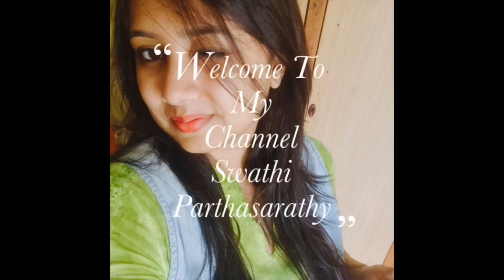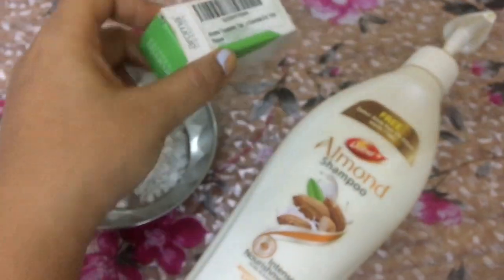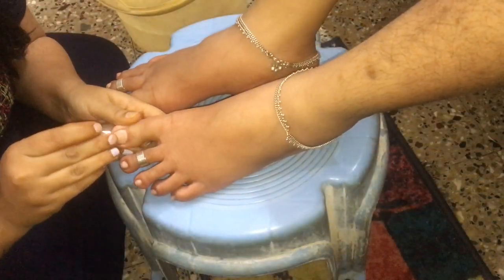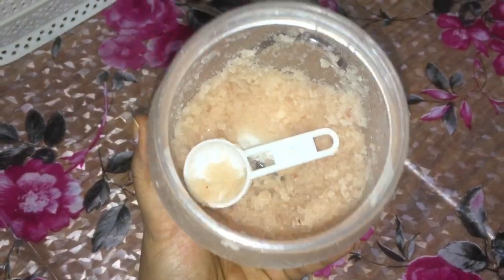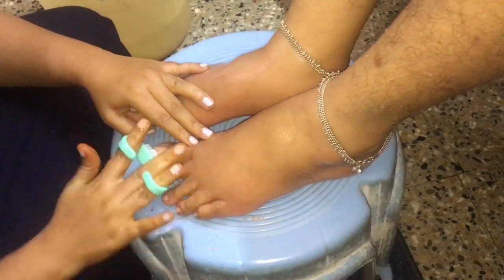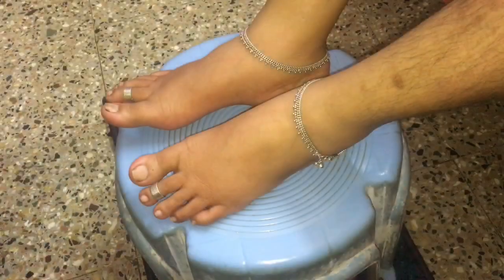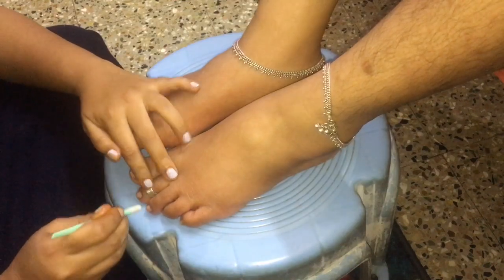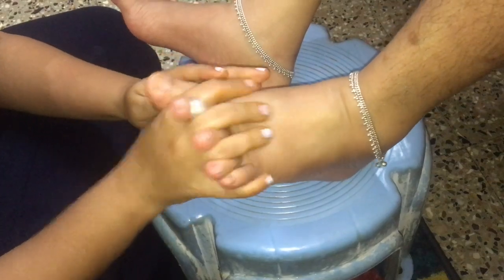Pamper Your Feet At Home | Foot Care Routine | Swathi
Hi,

In this video am sharing  how to pamper your feet at home/pedicure/keep your feet clean instead of spending more money in parlor.

Swathi